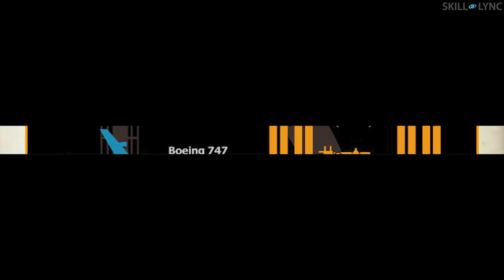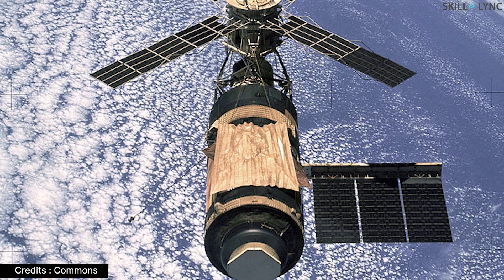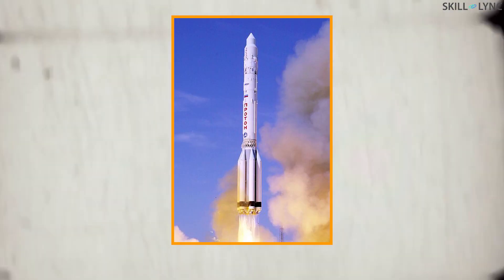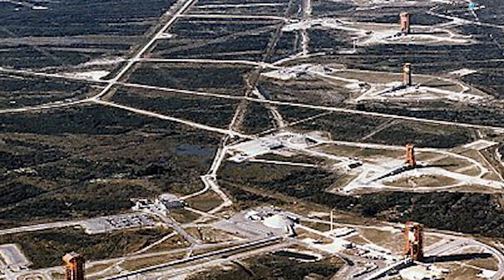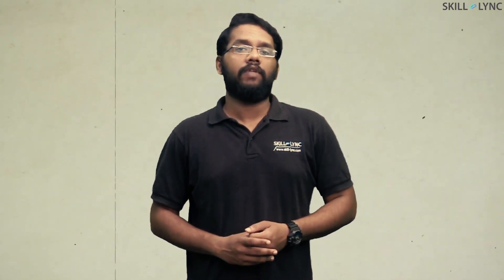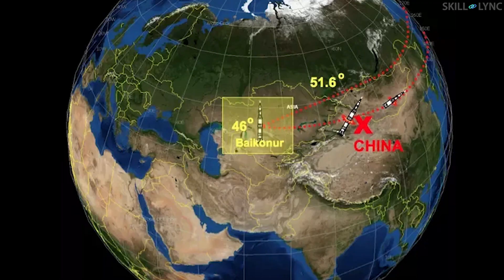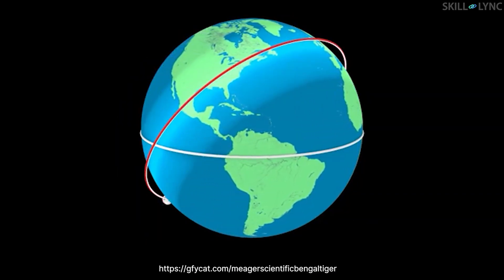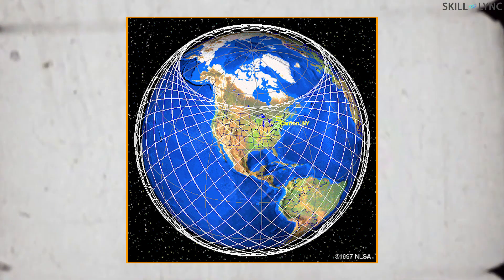What’s special about the orbital path of the ISS? | Skill-Lync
In this video, Aditya explains what's so special about the orbital path of the
International Space Station or the ISS. The ISS was a collaboration of many
nations together. Because of this reason when the space station was launched to
orbit many details had to be kept in mind.